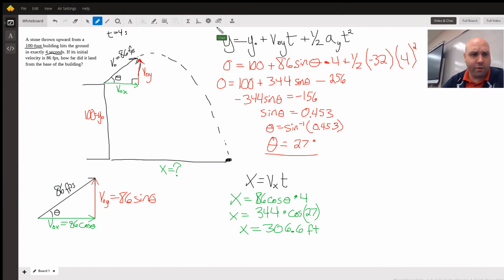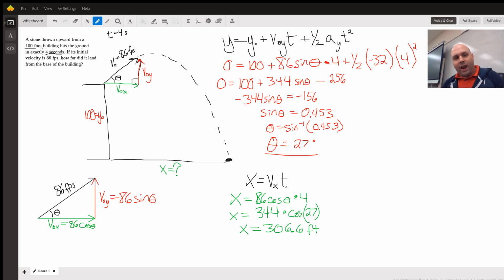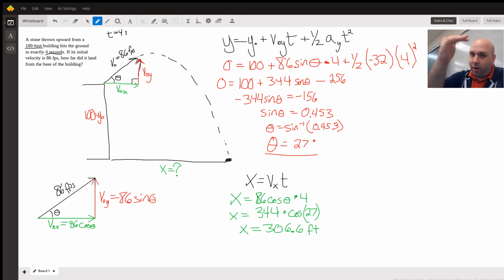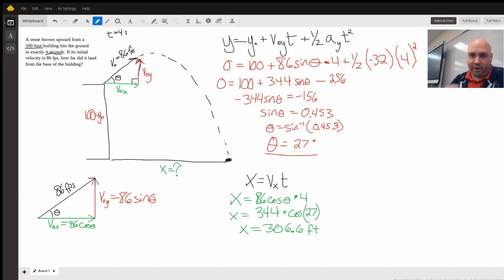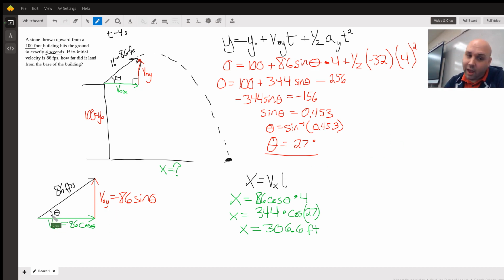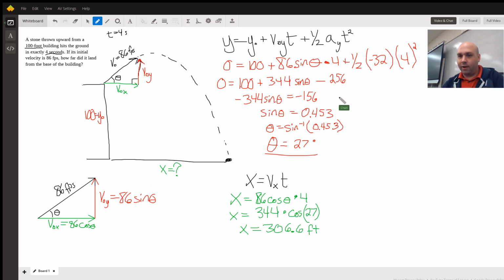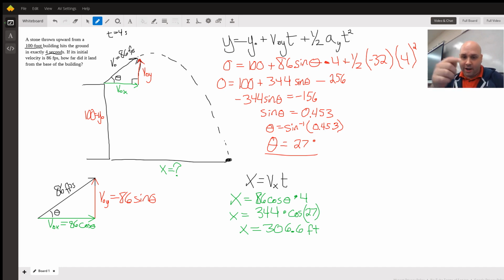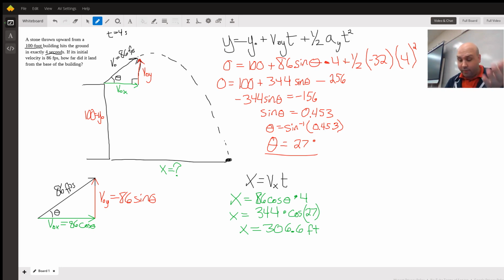Slightly atypical type 3 projectile question where the angle is an unknown. Solved using same method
Question: A stone thrown upward from a 100-foot building hits  the ground in exactly 4 seconds. If its initial velocity is  86 fps, how far did it land from the base of the  building?
Physics; Projectiles (Curvilinear)

Answered By:

Chad H.